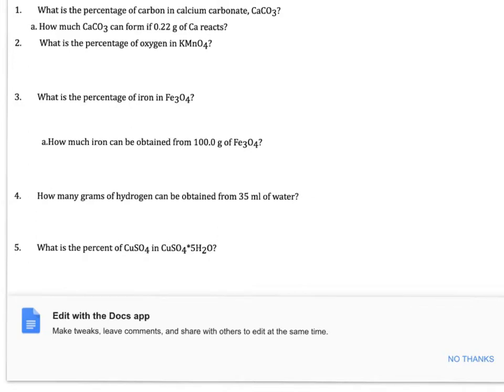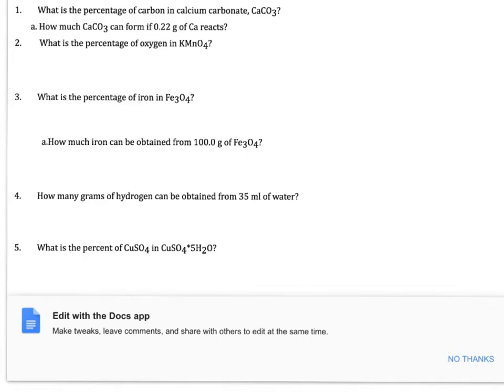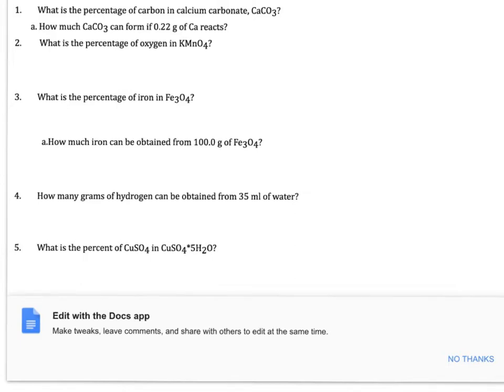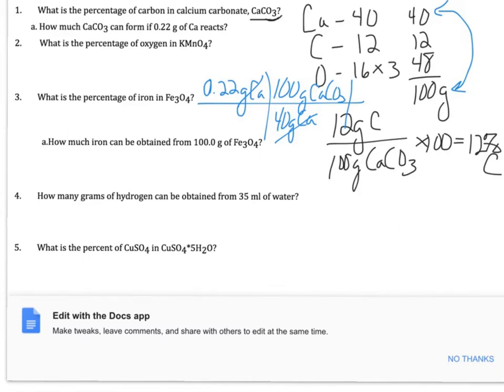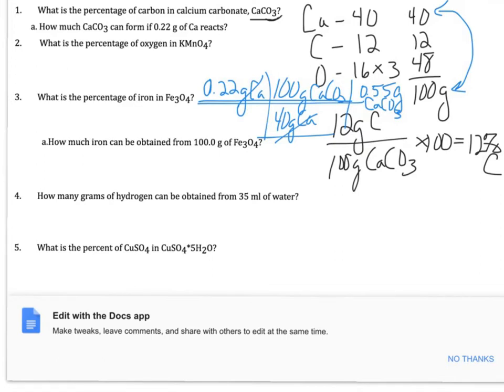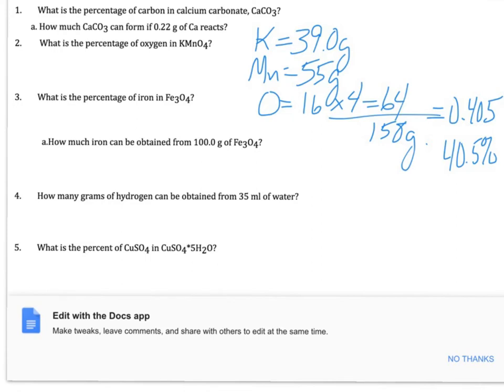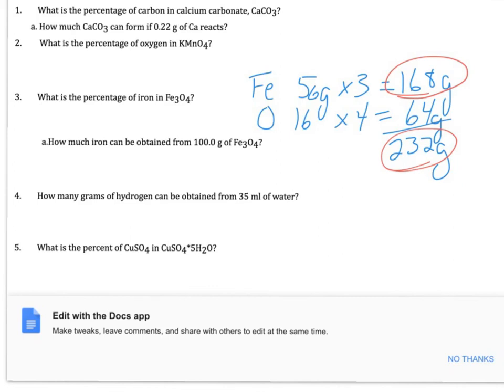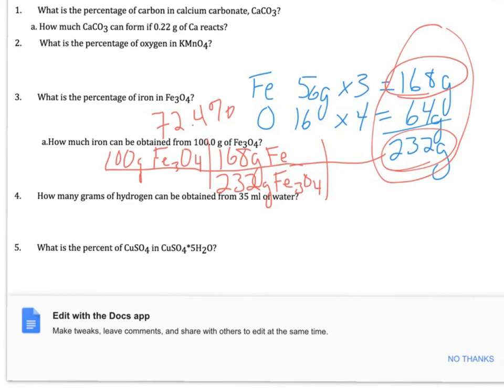Percent Composition 1